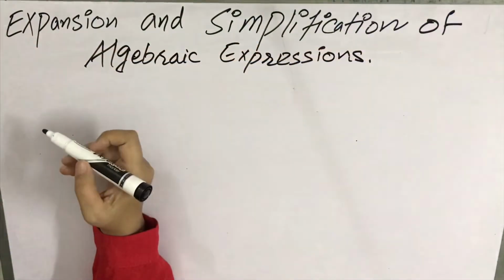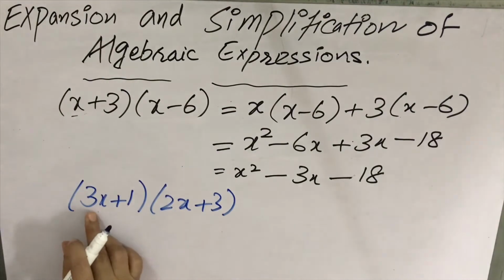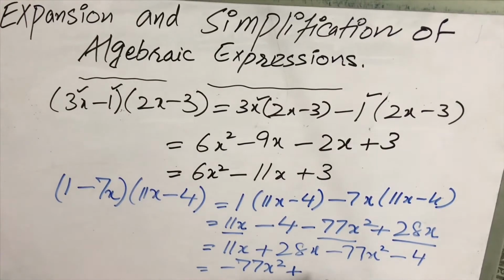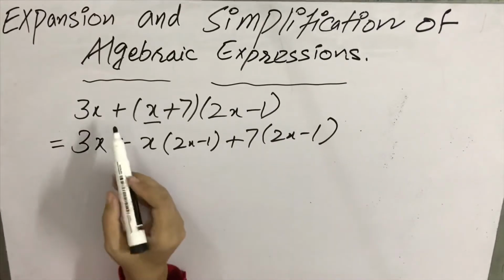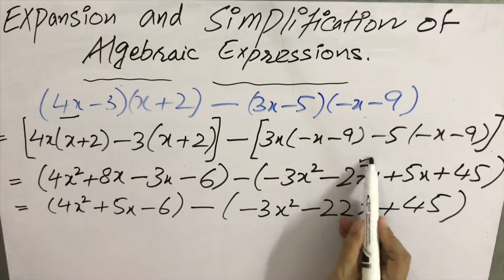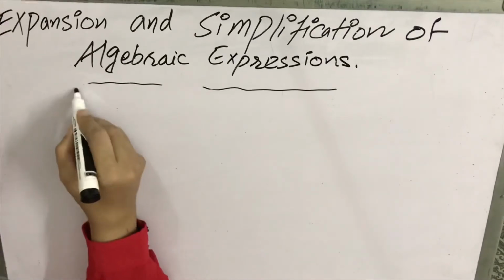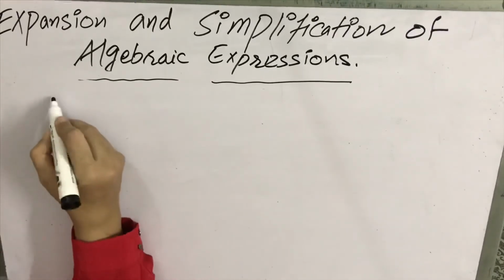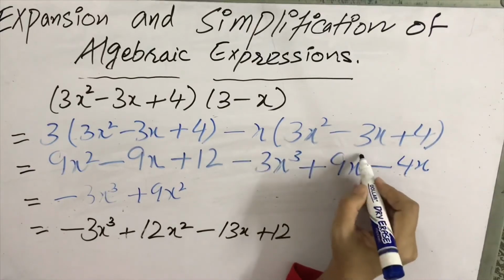D 2(Chapter 3) Expansion and Simplification of Algebraic Expressions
First of all expand means open the brackets, then arrange means write the like terms together and at the end simplify: